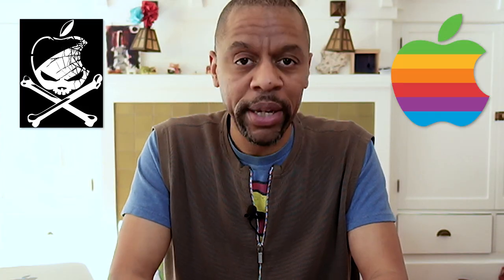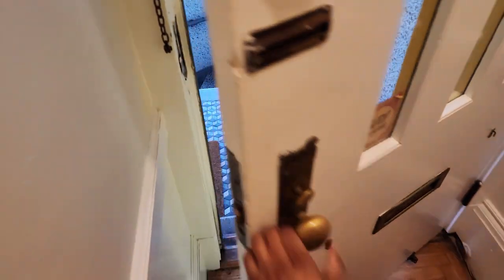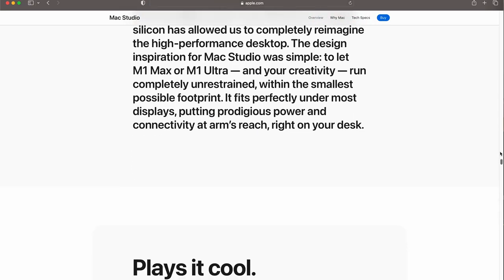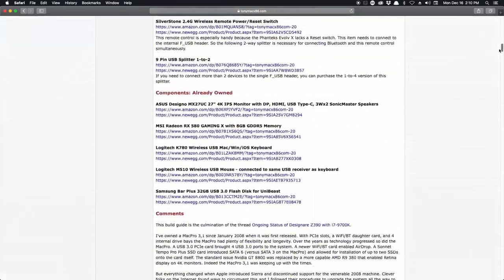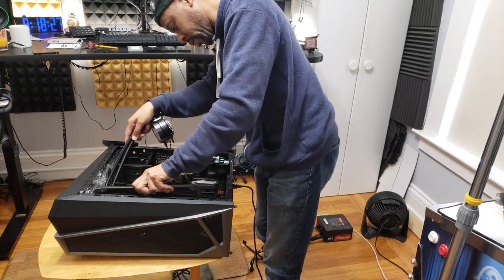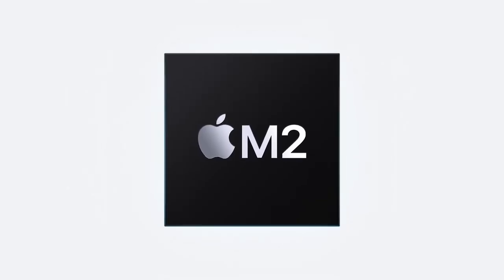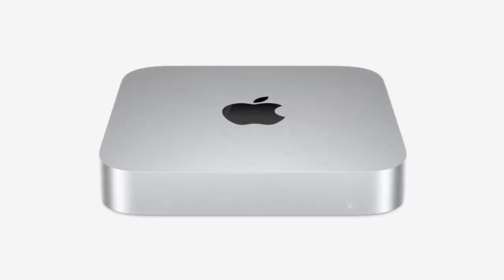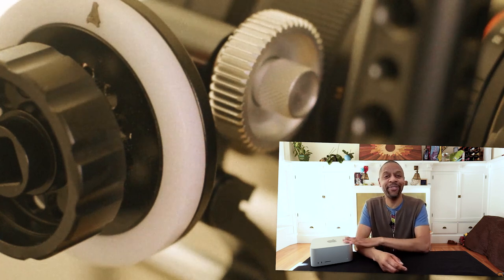Hackintosh vs Macintosh: Why We Bought a Mac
After building and running two Hackintosh computers for our video production work, we’ve decided to switch from Hackintosh to Macintosh and purchase the Mac Studio. We tell you why, what we liked and disliked about our Hackintosh, and some of the issues we’ve bumped into with the Mac Studio.

00:00 Intro
03:07 Hack vs. Mac: Mac Studio Love
03:18 Power & Efficiency
04:07 Rendering Speed
04:54 Software Upgrades
05:32 Support us on Patreon
05:54 Hack vs. Mac: Things I Hate
06:00 Upgrades?
06:57 Lack of Choice
07:52 Cost
08:59 Final Thoughts
09:48 What about M2 Mini
11:06 Outtro

Links